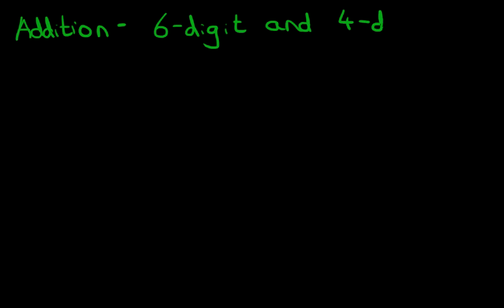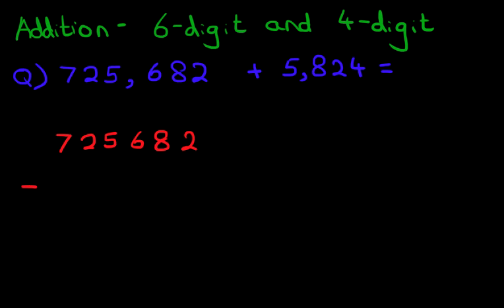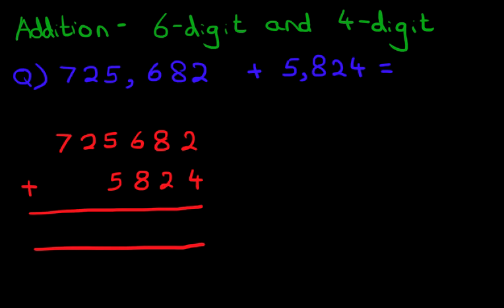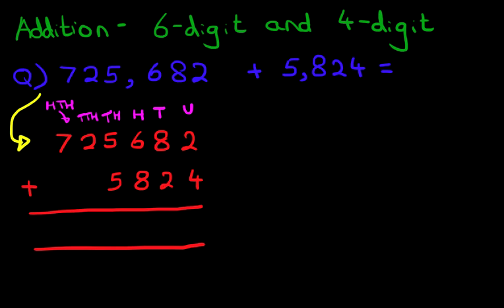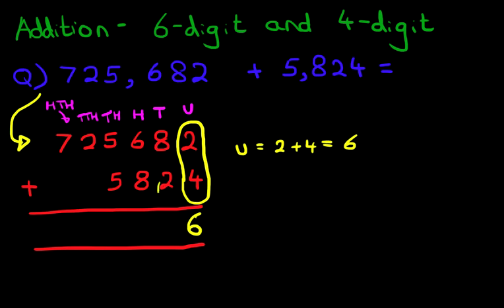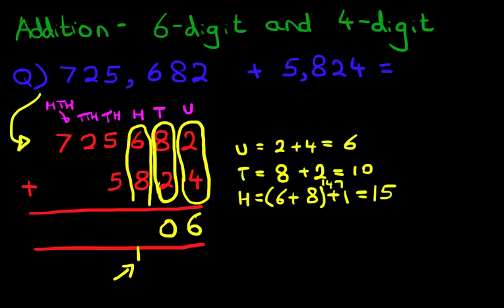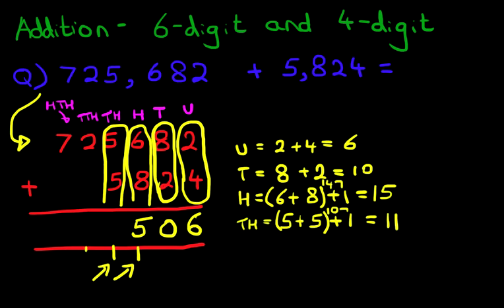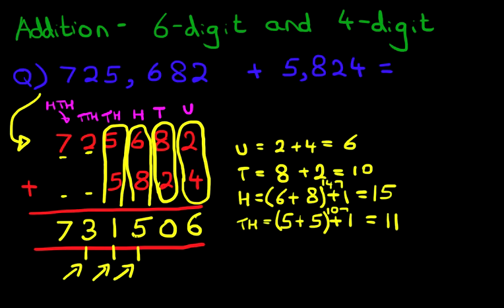Addition - 6-Digit and 4-Digit Numbers